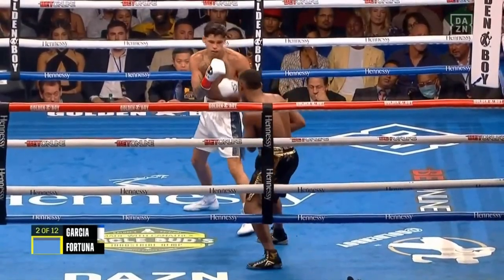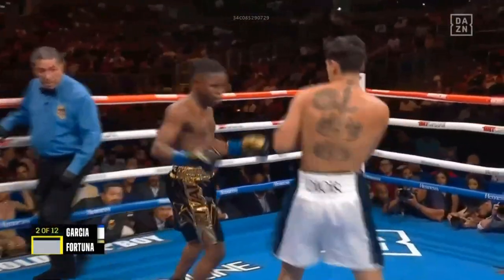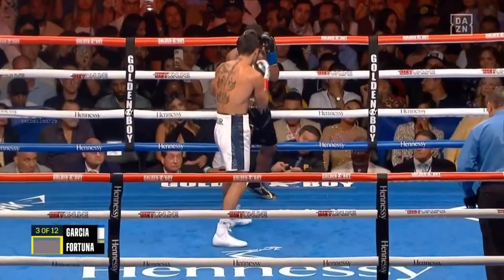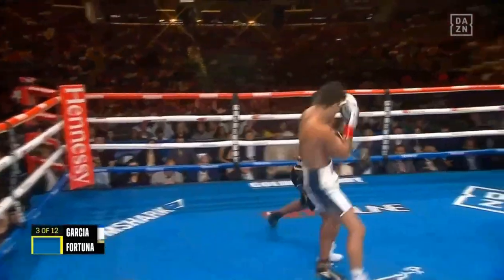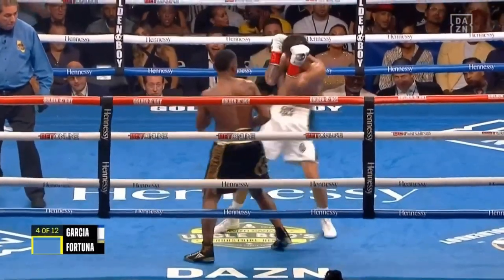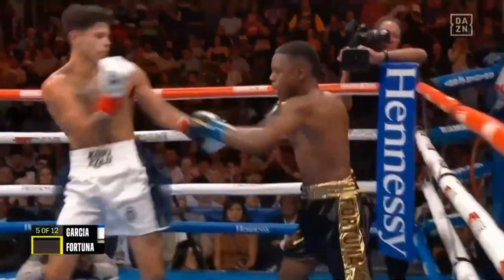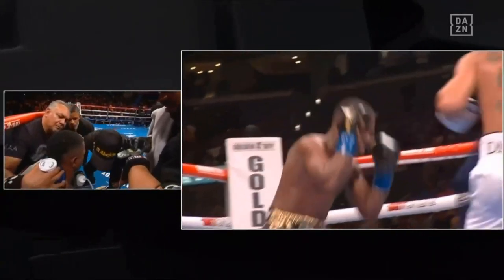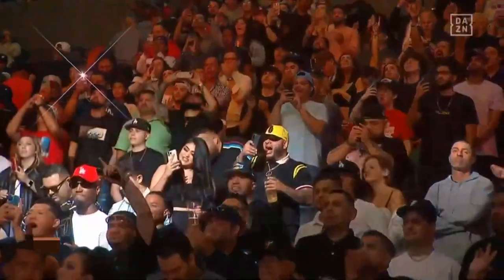Ryan Garcia vs Javier Fortuna | Fight Highlights | BOXING FIGHT | HD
Witness the electrifying showdown between Ryan Garcia and Javier Fortuna in this thrilling bout! Garcia, known for his lightning-fast speed and knockout power, faces the seasoned veteran Fortuna, who brings experience and toughness into the ring. From the opening bell, Garcia establishes control with his crisp jab and precision counterpunching. Fortuna, ever-resilient, presses forward, looking to test Garcia’s defense and land his own power shots. As the rounds progress, Garcia’s quick footwork and devastating body shots wear down his opponent, setting up a dramatic and explosive finish. Don’t miss the incredible highlights from this high-stakes matchup where youth meets experience in a battle of skill, heart, and determination.